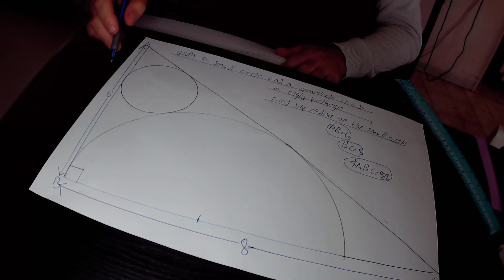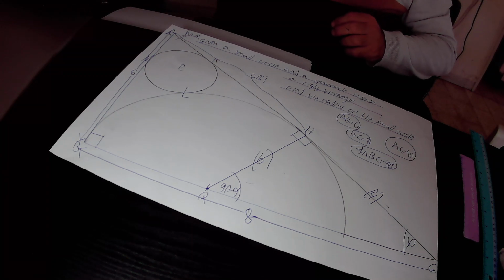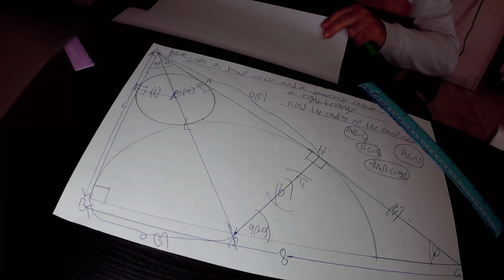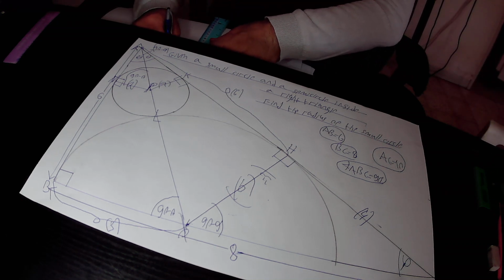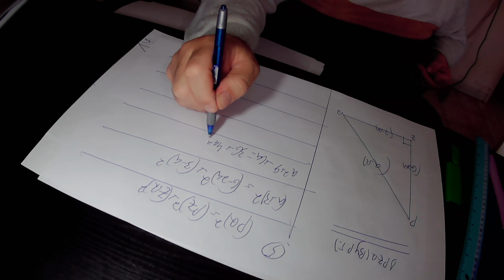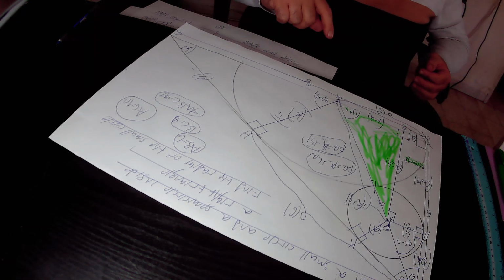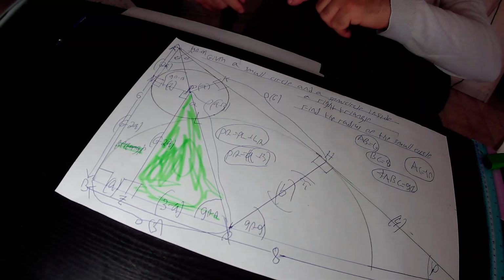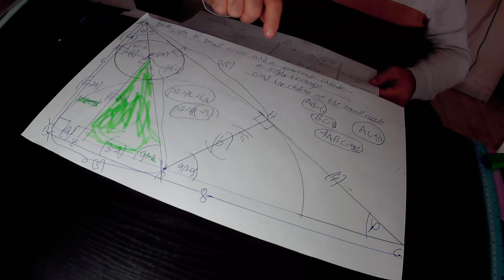Russian Math Olympiad Geometry Problem | Find the Radius of the Circle